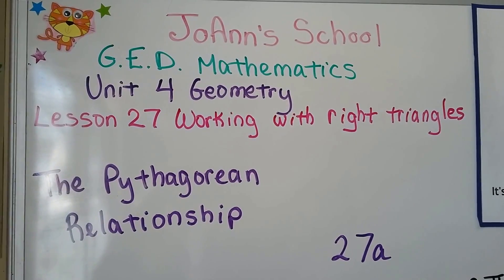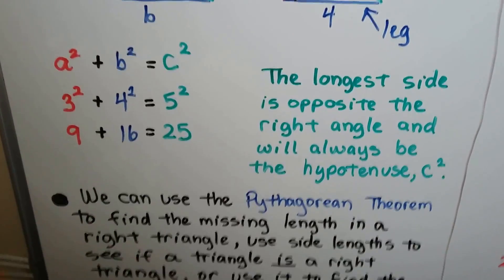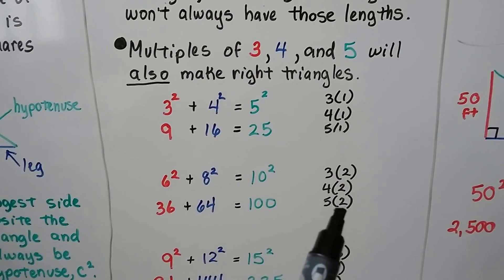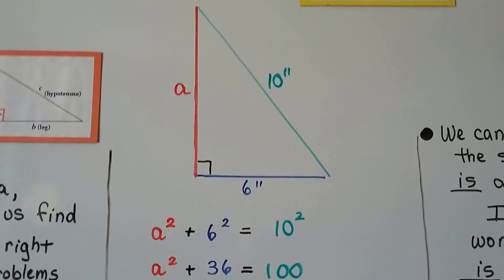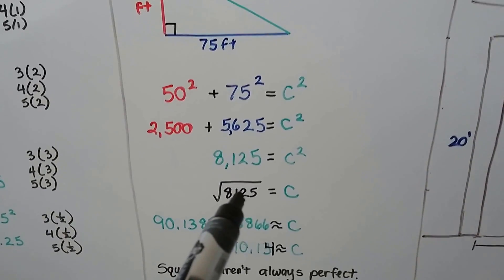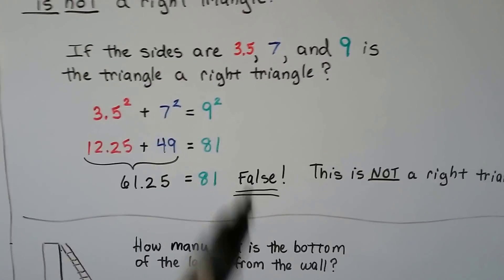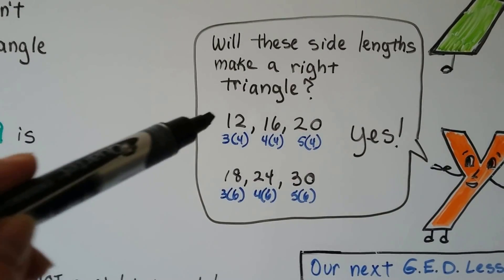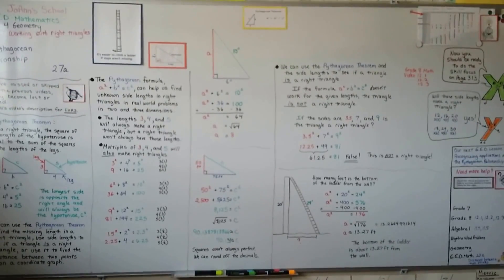G.E.D. Math 27a, The Pythagorean relationship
An explanation of the Pythagorean Theorem and how we can use it to find unknown side lengths of right triangles. How to use the formula  a² + b² = c² to find the length of a side of a right triangle or to find if a triangle IS a right triangle.